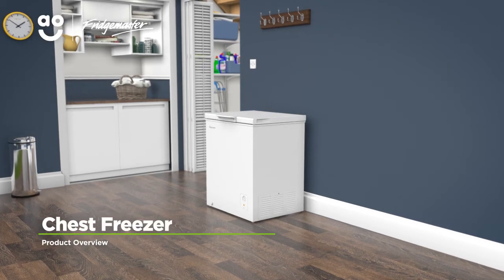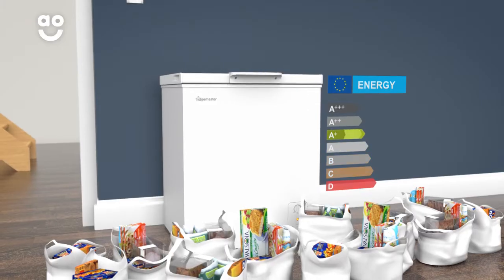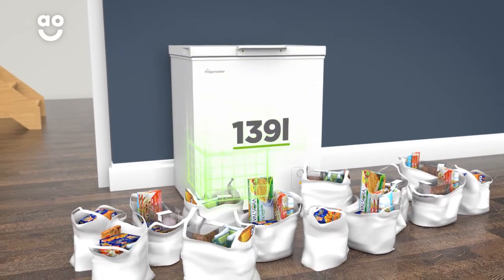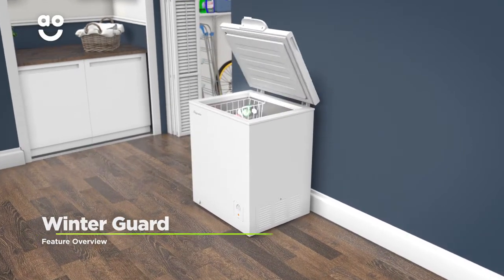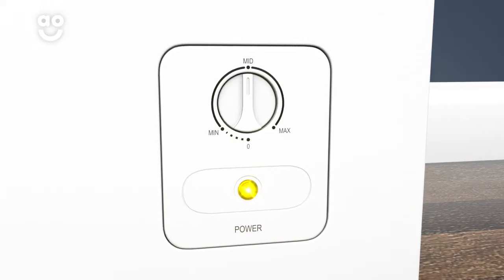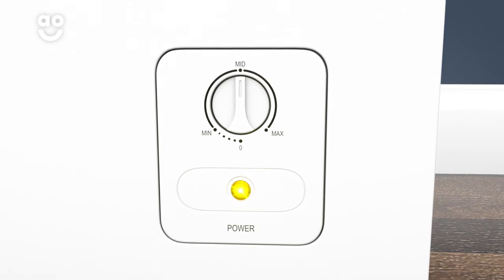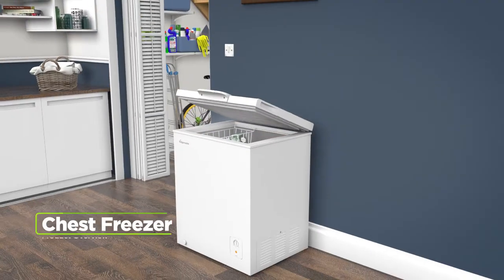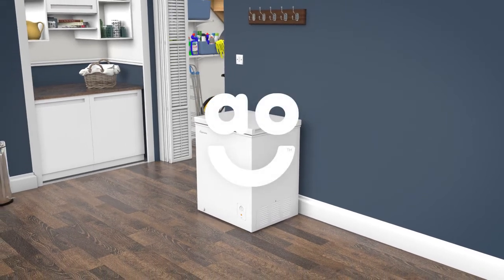Fridgemaster Chest Freezer MCF139 Product Overview | ao.com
Find out more about the MCF139 chest freezer from Fridgemaster in our short product video. It has a 95 litre capacity, which means it’s ideal for small households. The clever Winter Guard feature means this compact freezer will work in temperatures as low as -15 degrees. So if you don’t have room inside, you can store it in a garage or outhouse.